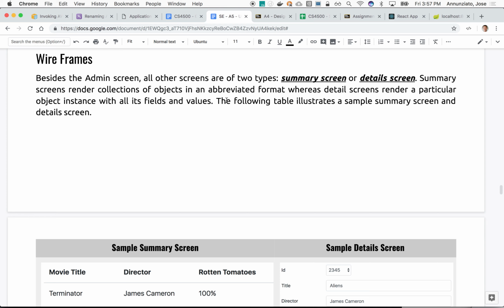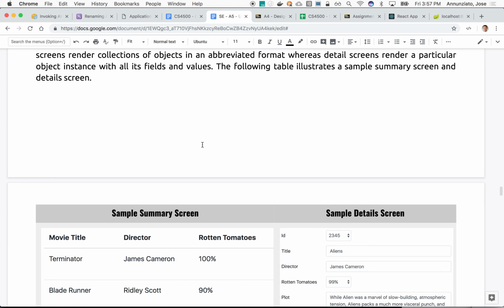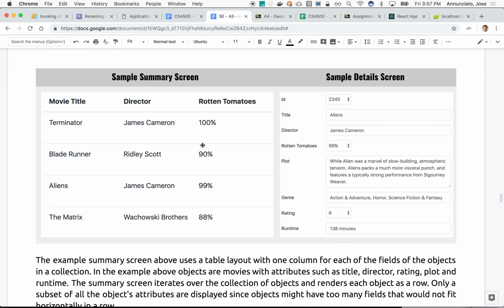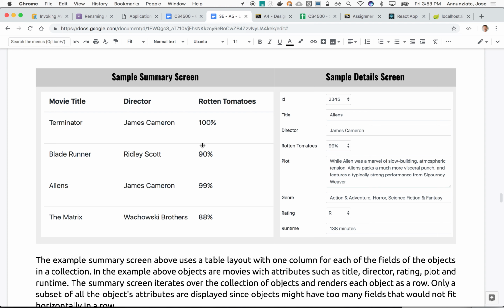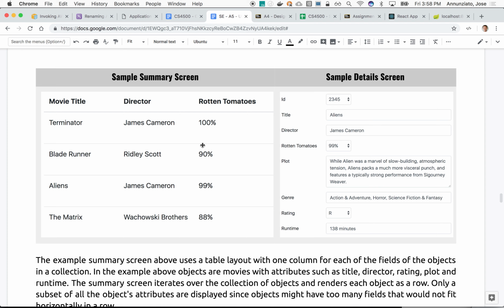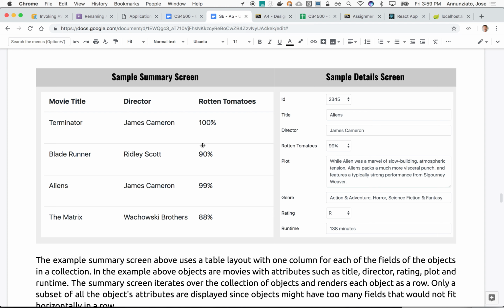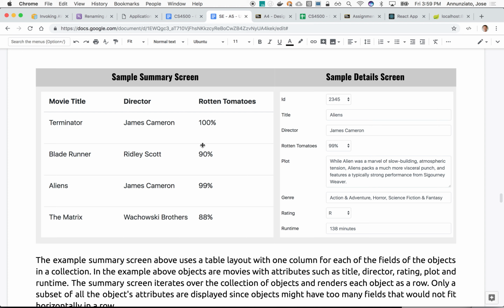W5 9 3 wireframes